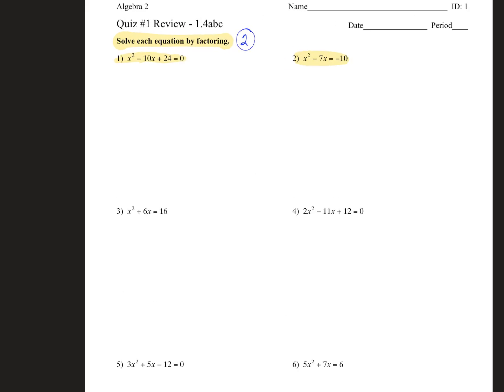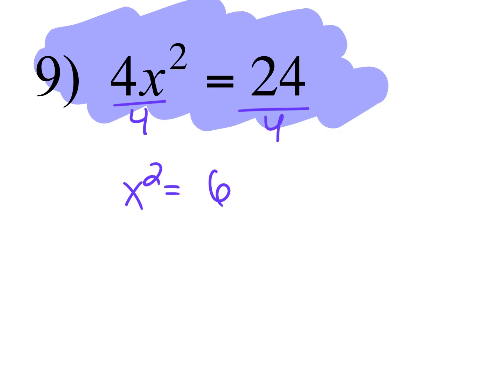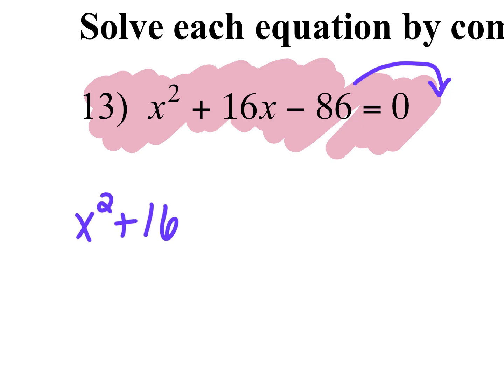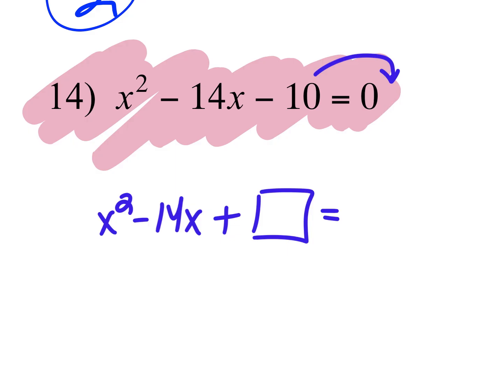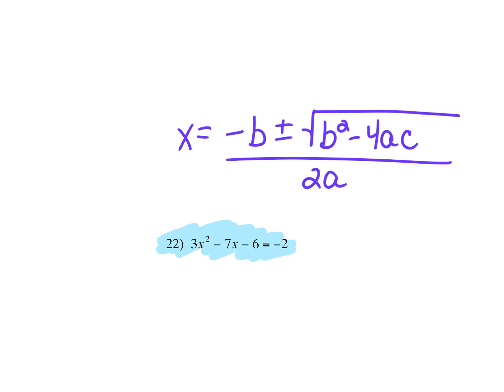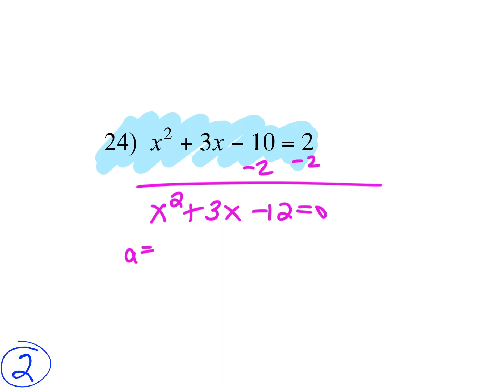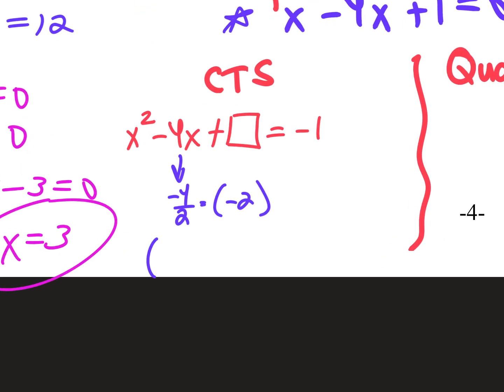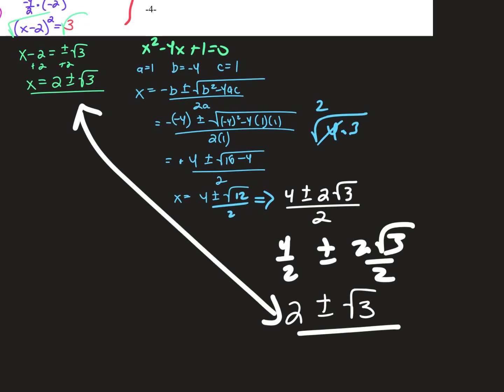10.16 Alg2 1.4abc Quiz Review